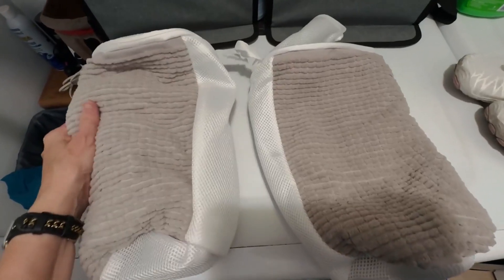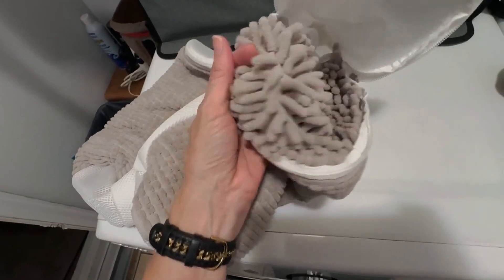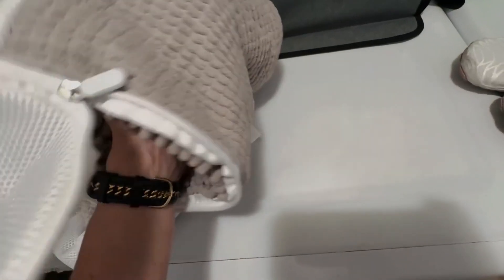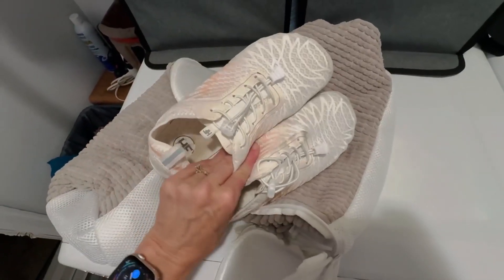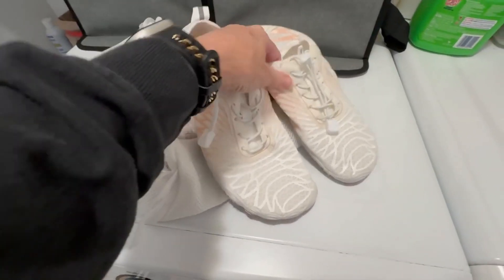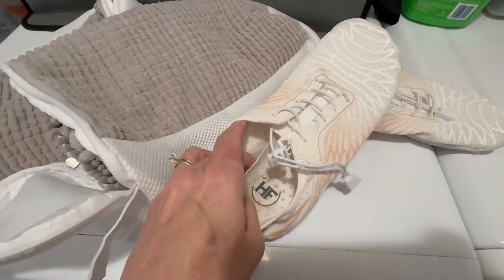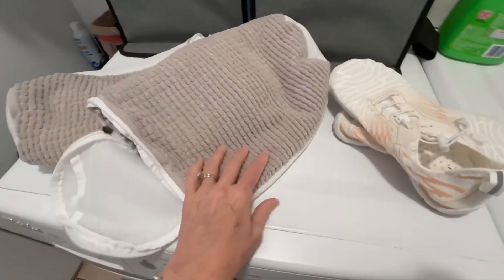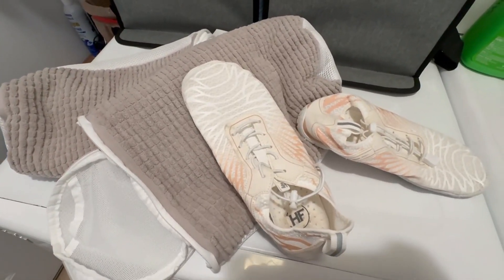Best Shoe Washing Bag for Washing Machine, Laundry Shoe Bag for Washer and Dryer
If you want to buy, please click the

Shoe Washing Bag for Washing Machine
Laundry Shoe Bag For Washer And Dryer
shoe cleaning bag for laundry
Reusable Shoe Washing Bag for All Shoe Types And Sizes, Durable Buckle, 360°All-around